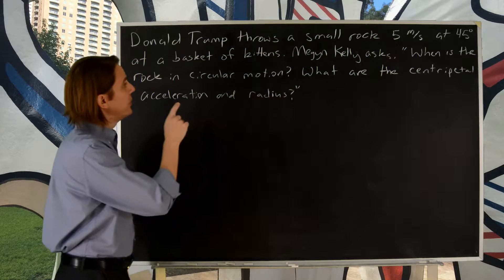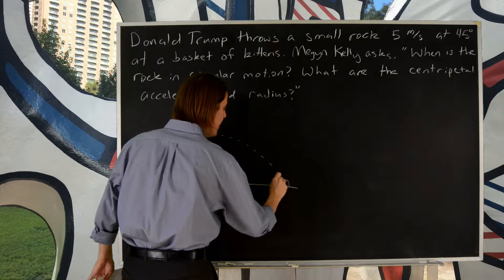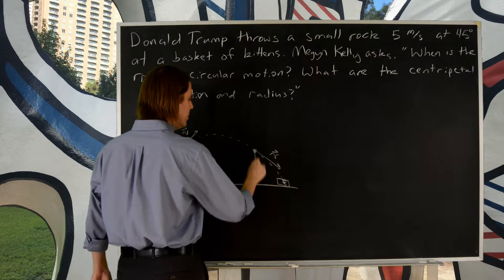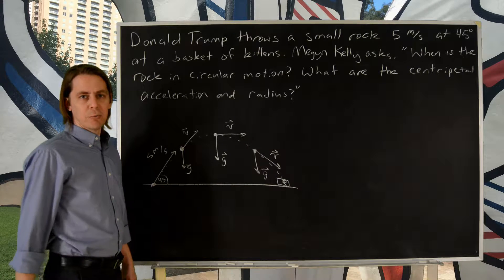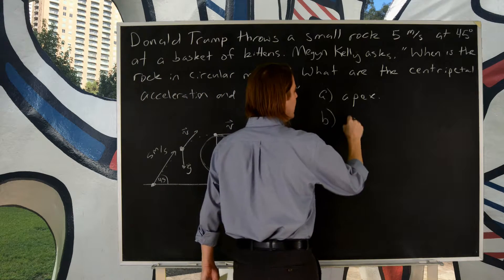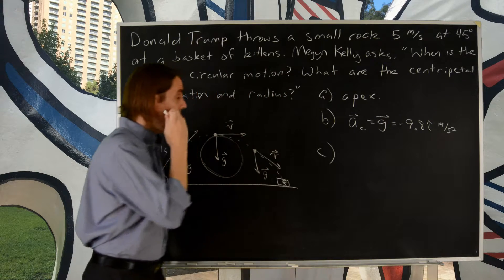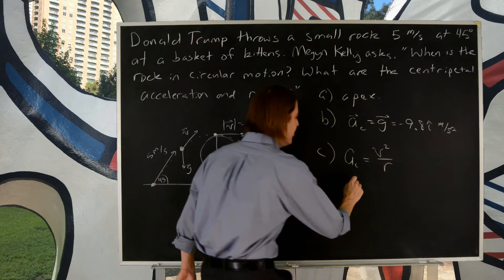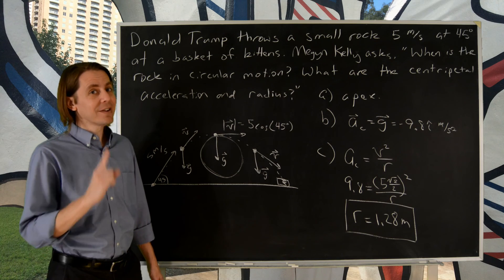Problem 11: A Circular Argument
Donald Trump throws a small rock 5 m/s at 45 degrees at a basket of kittens. Megyn Kelly asks, "When is the rock in circular motion? What are the centripetal acceleration and radius?".